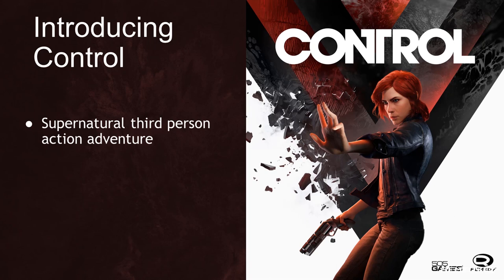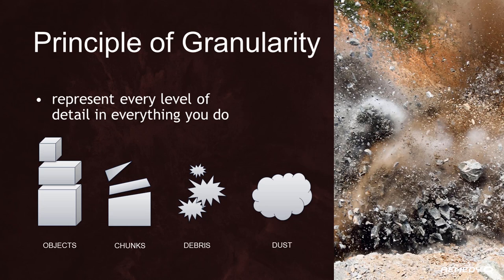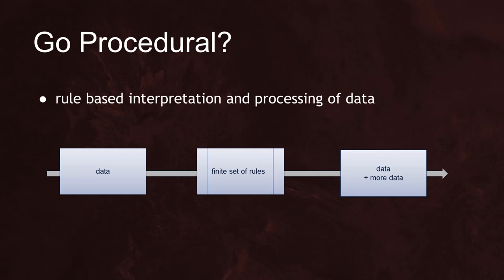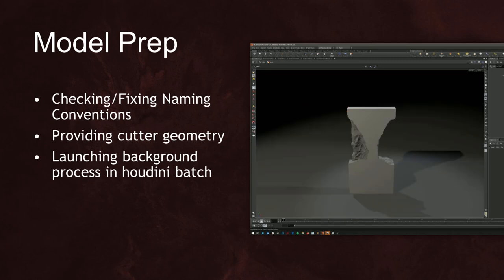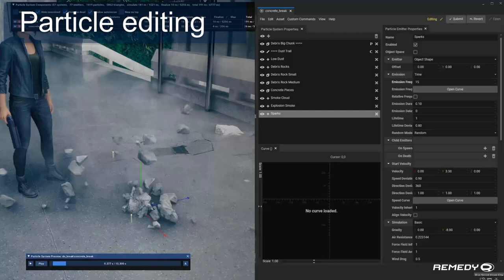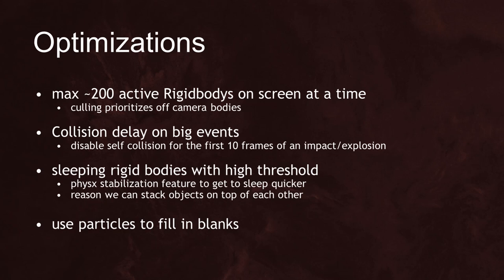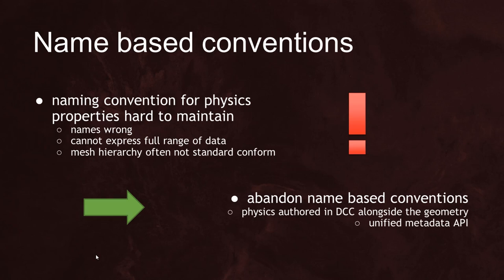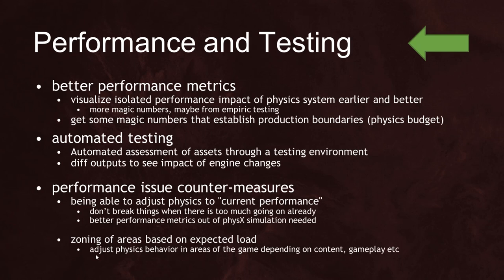Creating Reactive Environments for CONTROL | Johannes Richter | HOUDINI HIVE GAMEDEV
CONTROL features a lot of reactive environments and destruction. The talk outlines the procedural workflows used to build the rich and engaging environments and the use of Houdini in the process.

Johannes Richter has had a varied and illustrious career in the VFX industry with over 10 years experience in FX. As FX Supervisor at Framestore, he boast an array of VFX heavy Hollywood productions, including; Marvel's Guardians of the Galaxy 2, King Arthur: Legend of the Sword, Avengers: Age of Ultron, Poltergeist, Everest, Dracula Untold and Robocop. Johannes switched into Games to work on the award-winning CONTROL, and with Remedy he joined a studio known for its outstanding quality of work.